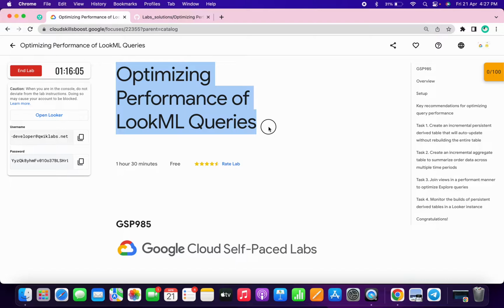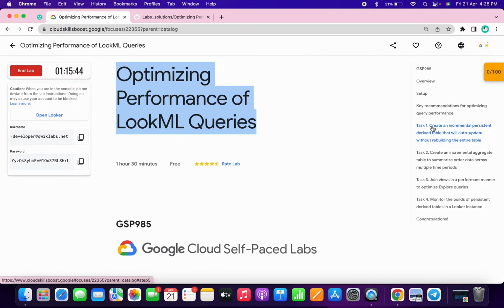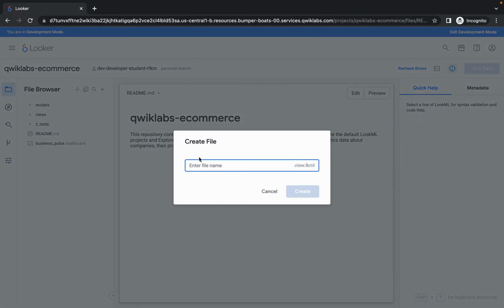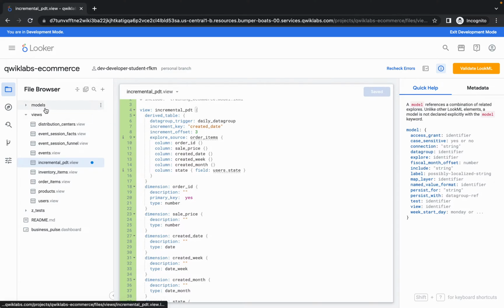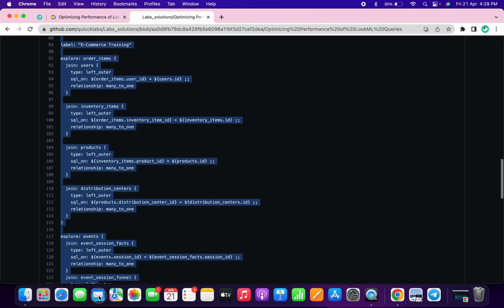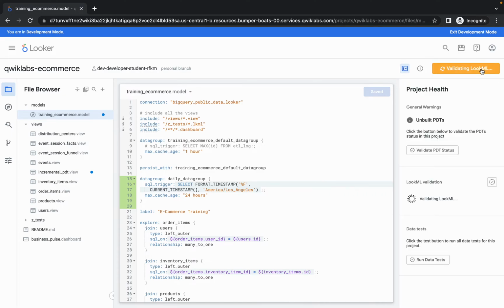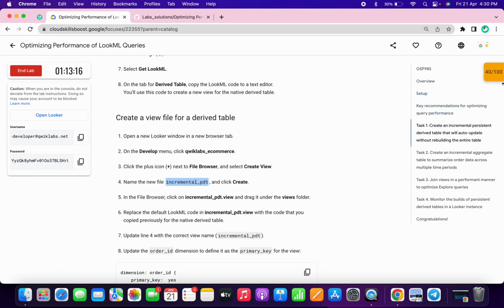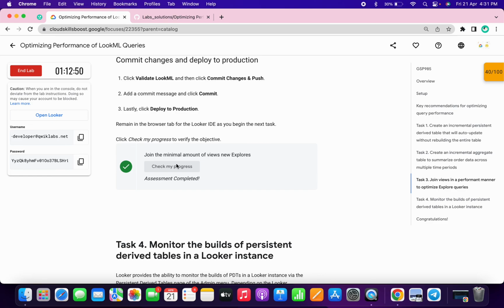Optimizing Performance of LookML Queries || qwiklabs || GSP985 || [With Explanation🗣️]